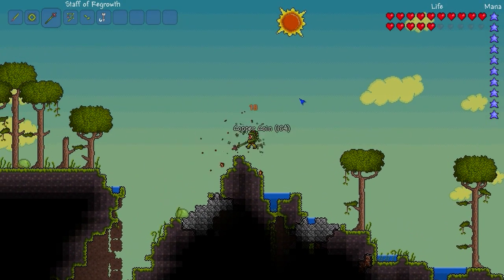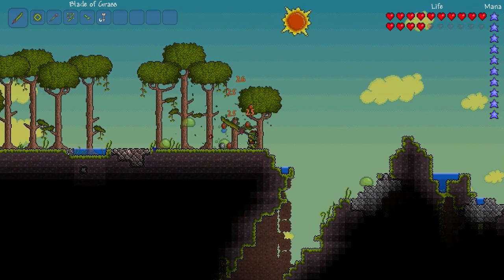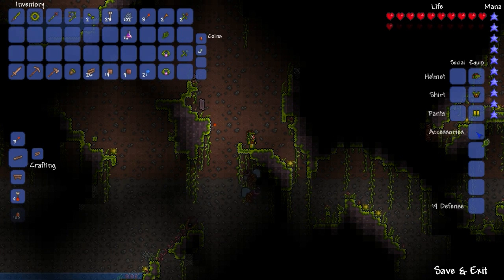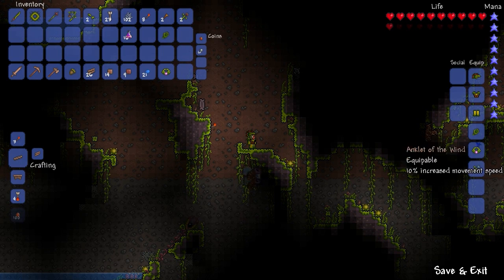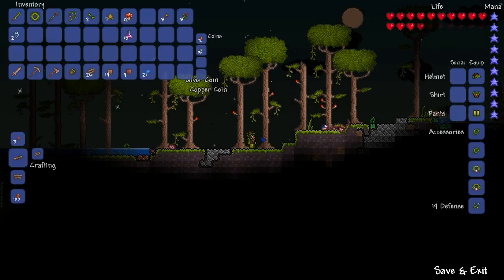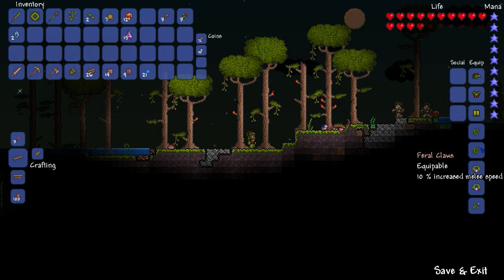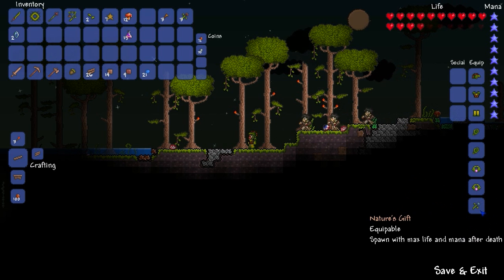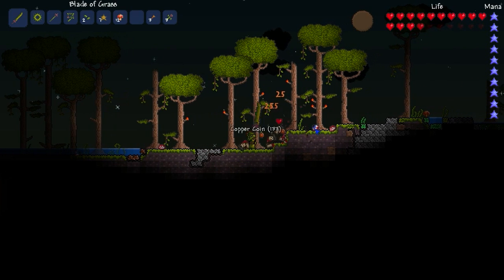Terraria Loadouts - Jungle Warrior